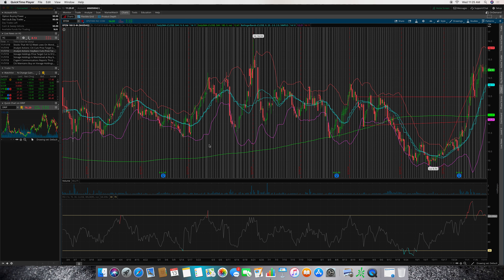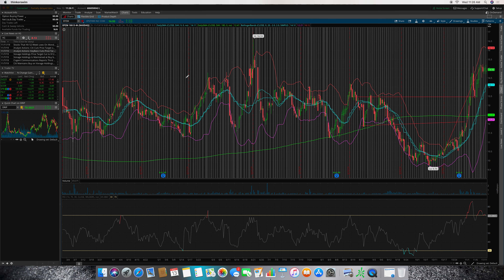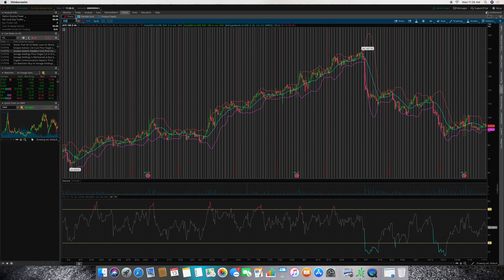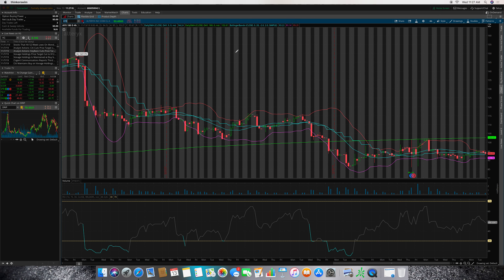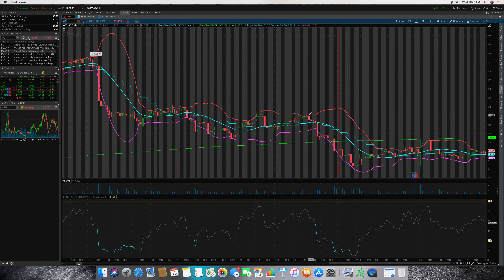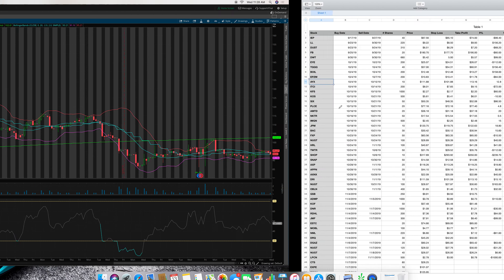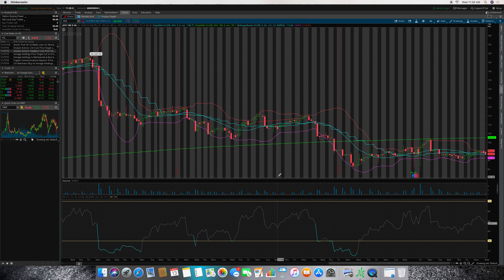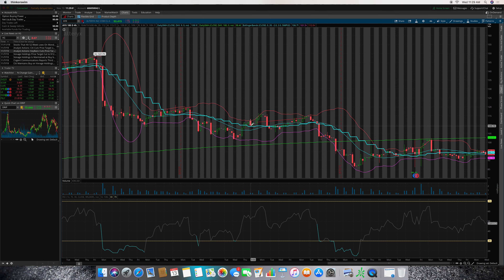How To Swing Trade Stocks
In the video today I discussed taking profits on my trade of ticker symbol $AYX and the biggest thing that I learned from this trade.